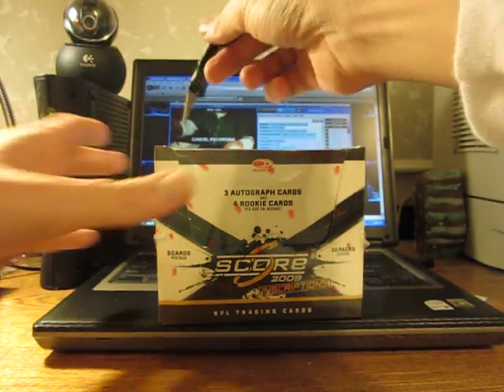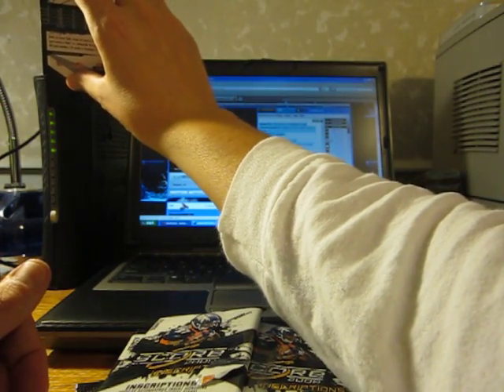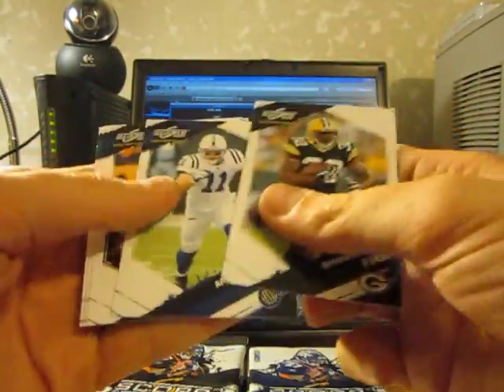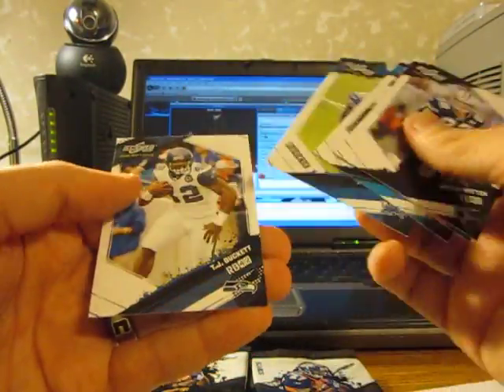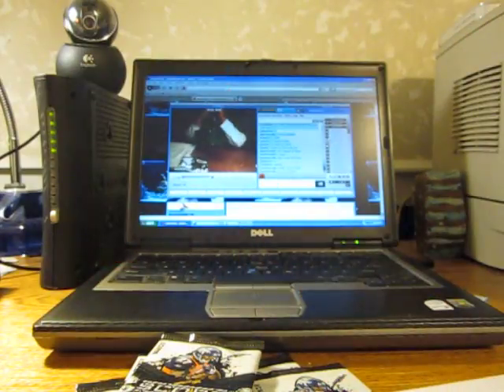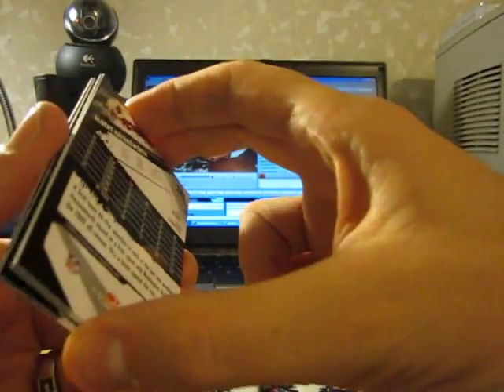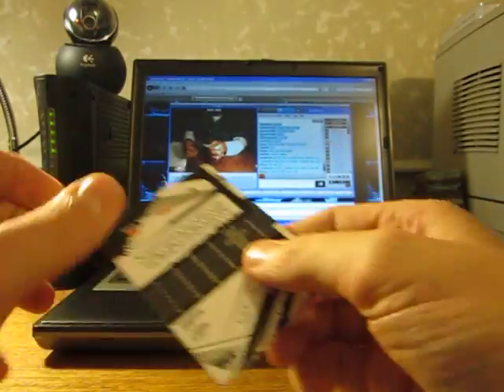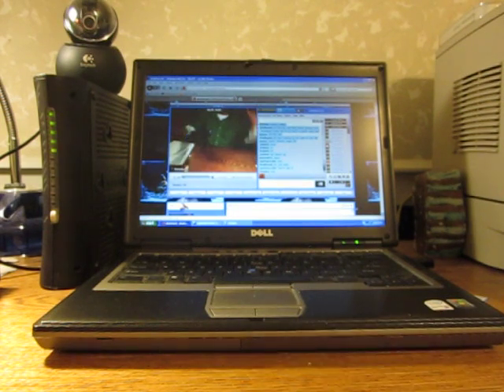2009 Score Inscriptions Football Box Break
2009 Score Inscriptions Football Box Break